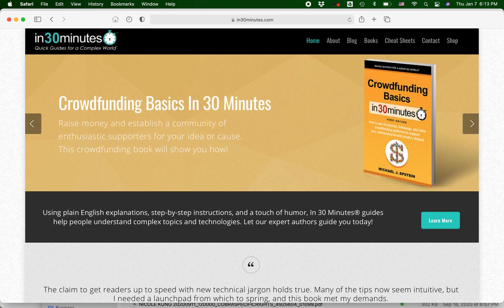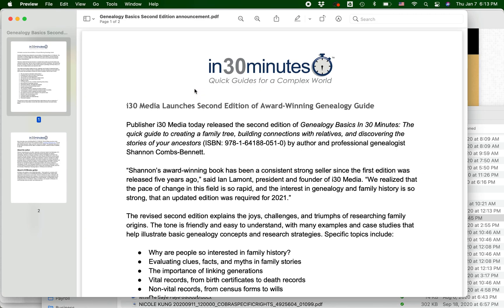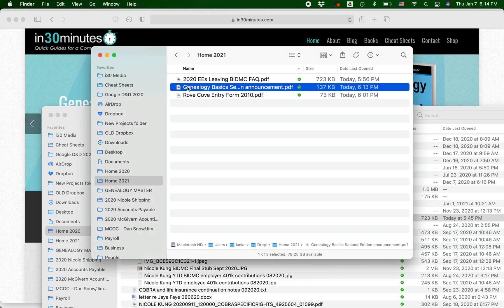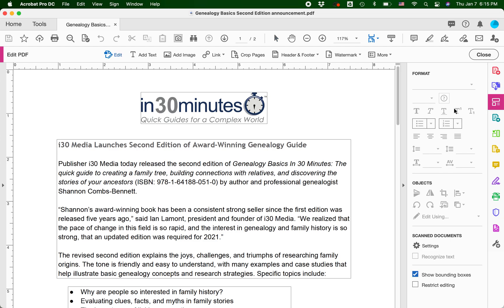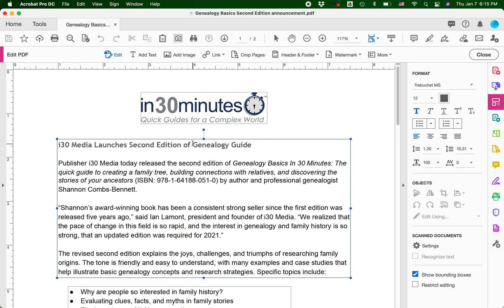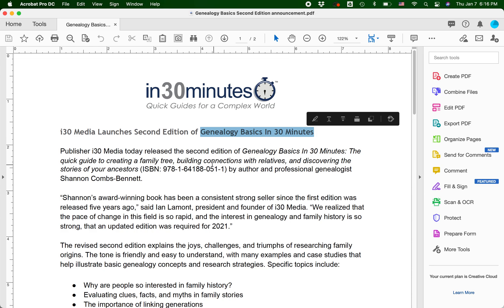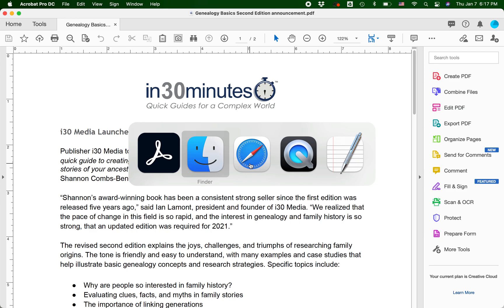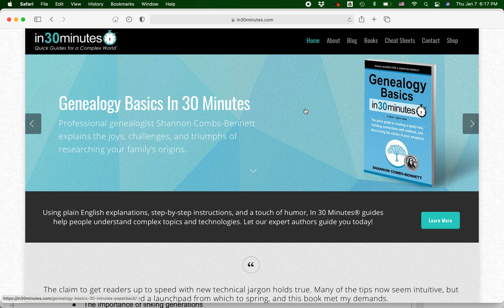Quickly correct PDF typos with Adobe Acrobat (2021)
Adobe Acrobat DC Pro Subscription ➡️
Intel Macbook used to make video ➡️

From @in30minutes, learn how to correct small typos in PDFs using Adobe Acrobat. Includes a discussion of fonts. Five minutes long. Narrator Ian Lamont is the founder of i30 Media Corporation, publisher of GOOGLE DRIVE & DOCS IN 30 MINUTES.

NOTE: This is not an official Adobe video. Please review Adobe's terms of service before using this feature. i30 Media Corporation cannot be held liable for any direct, indirect, incidental, consequential, or special damages of any kind, or any damages whatsoever, arising out of or in connection with the use of this video.